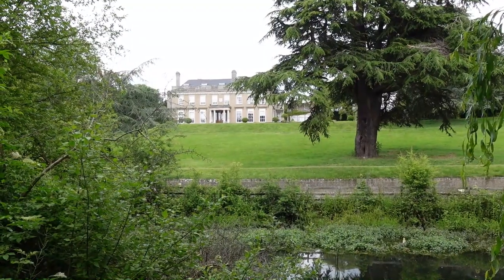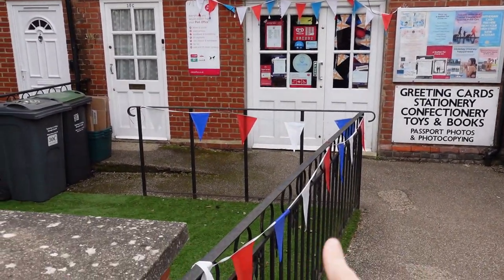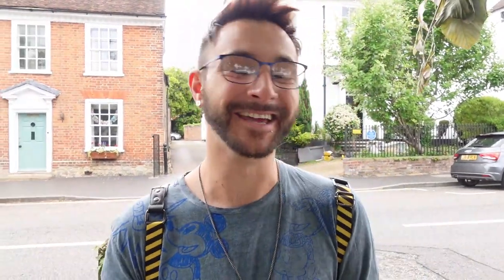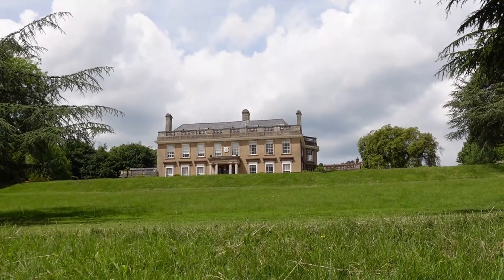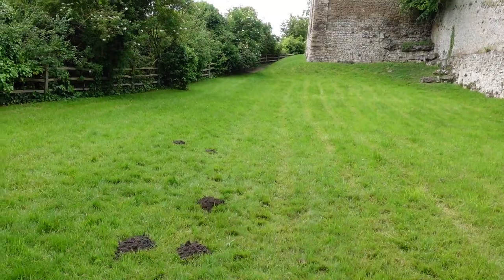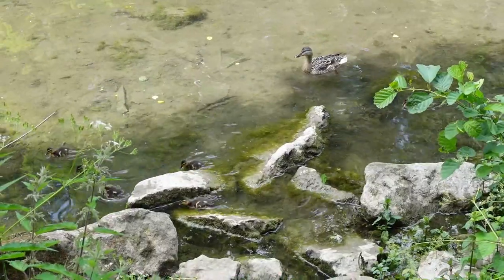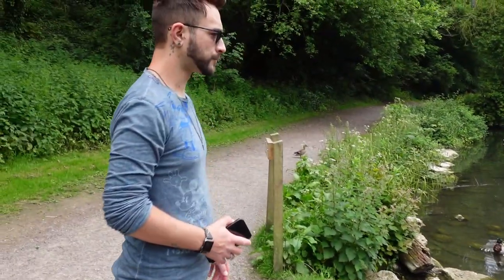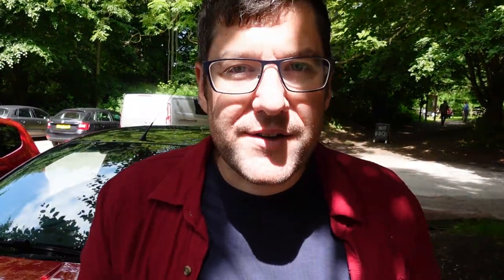Is West Malling Kent's Most Beautiful Village? (Kent Travel Vlog)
We've heard good things about West Malling so we decided to head to this quiet Kent village to see what all the fuss is about.

We grab ourselves a coffee and walk from Manor Park Country Park in to the village centre to explore the quaint historic streets and find some quirky hidden gems.

Then we come across the famous West Malling Cascade (waterfall) and stumble upon the old county cricket ground before grabbing an iced latte from a local independent coffee shop.

Then it's time to investigate the mysterious St Leonards Tower before heading back to the country park for a walk among the flower meadows.

📍Filmed on location in West Malling, Kent

00:00 A Day Out In West Malling, Kent
01:01 Exploring West Malling Village In Kent
02:28 The West Malling Cascade Waterfall (Abbey Cascades)
03:49 Exploring More Of West Malling Village In Kent
04:58 The Old Kent County Cricket Ground In West Malling
05:36 Rose's Coffee Shop West Malling
06:19 St Leonard's Tower West Malling (English Heritage)
08:26 Manor Park Country Park West Malling (Kent)